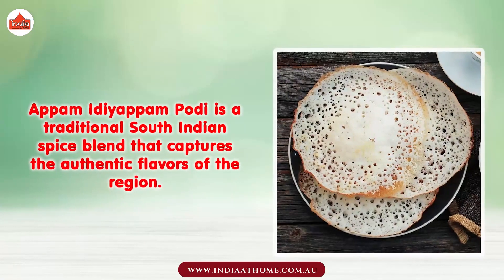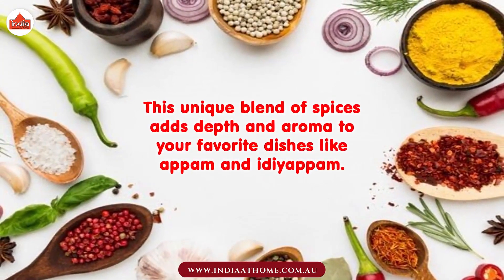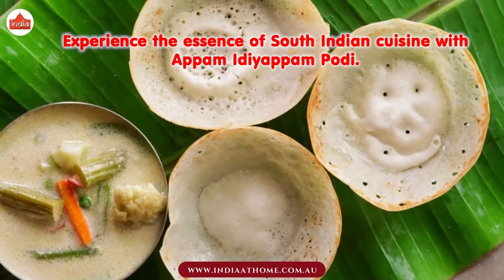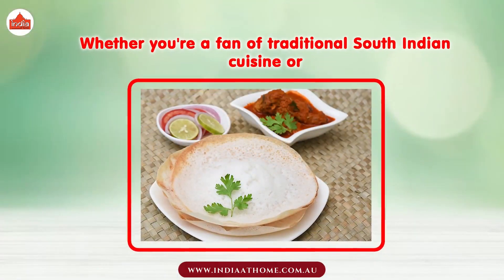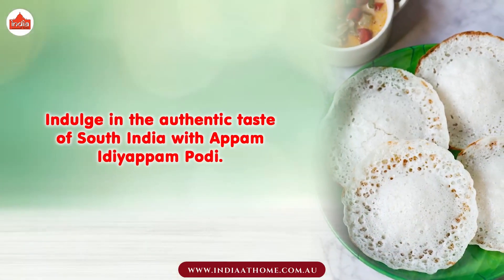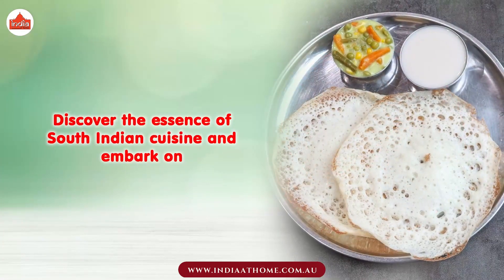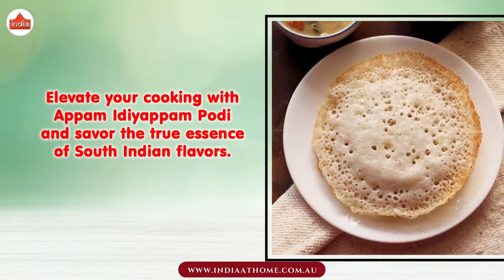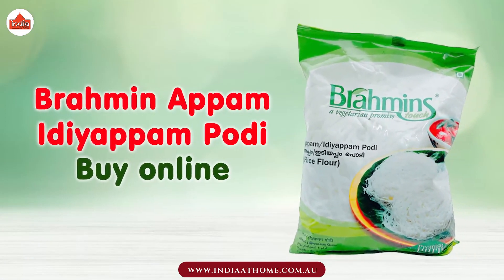Exploring the Essence of Appam Idiyappam Podi | India At Home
Appam Idiyappam Podi is a traditional South Indian spice blend that captures the authentic flavors of the region.

This unique blend of spices adds depth and aroma to your favorite dishes like appam and idiyappam.

The fragrant aroma and distinct taste of this spice blend make it a must-have in every South Indian kitchen.

Experience the essence of South Indian cuisine with Appam Idiyappam Podi.